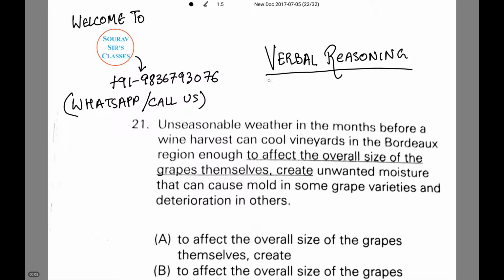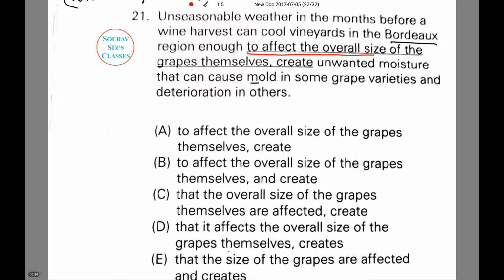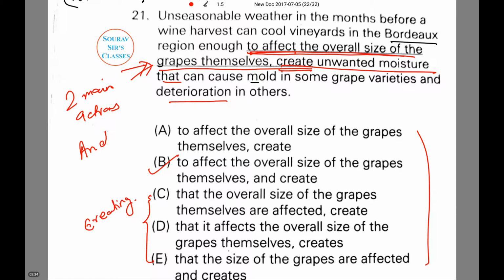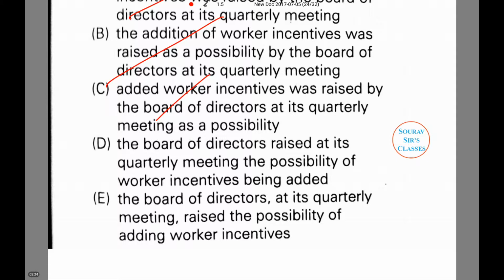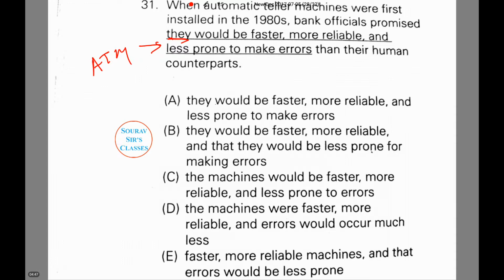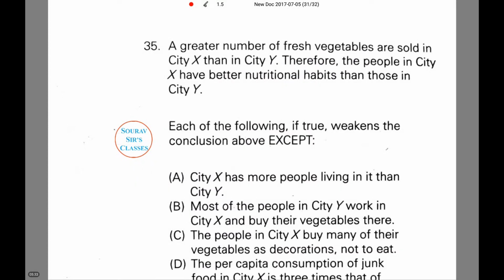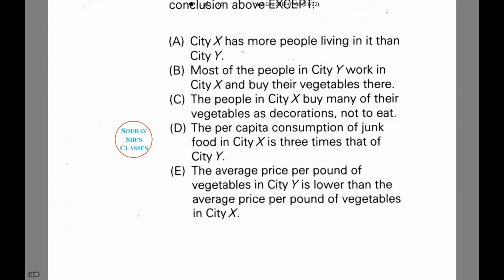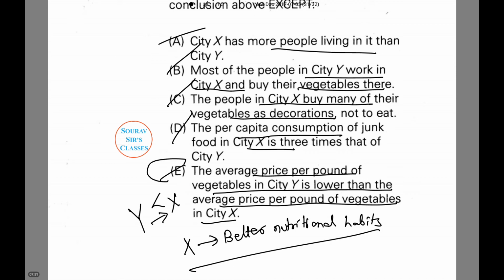GMAT VERBAL REASONING 1 WORKOUT SOLUTION+CLASS NOTES+STUDY MATERIALS+ONLINE CLASS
GMAT VERBAL REASONING WORKOUT SOLUTION+CLASS NOTES+STUDY MATERIALS+ONLINE CLASS